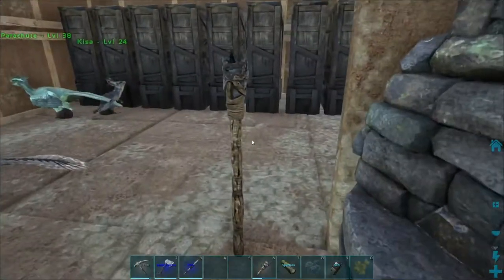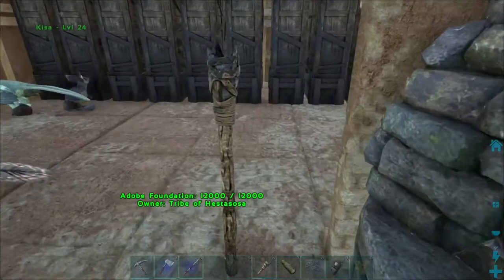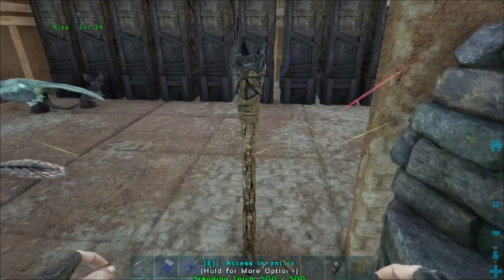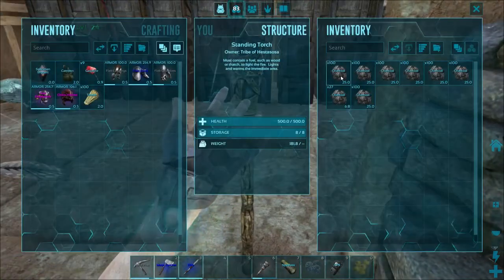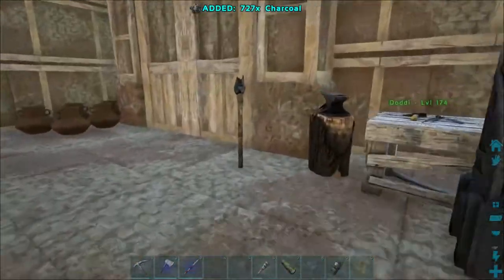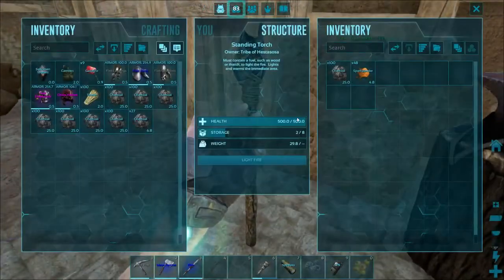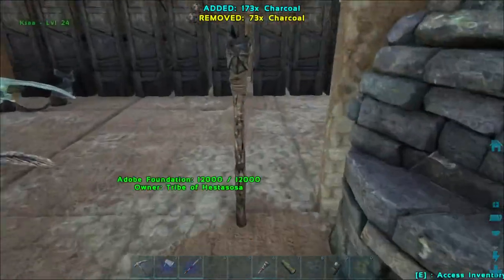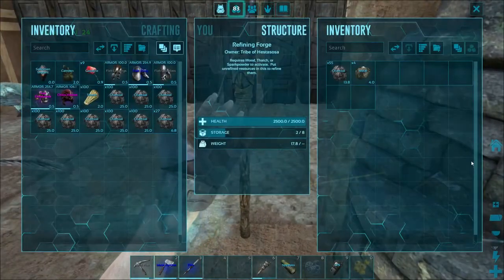How to farm Charcoal - ARK Survival Evolved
Just fill up standing torches with 800 wood and let them burn forever